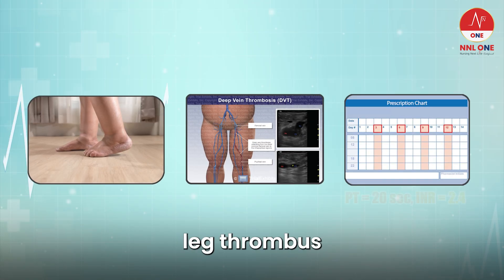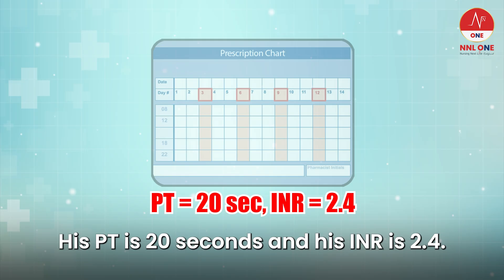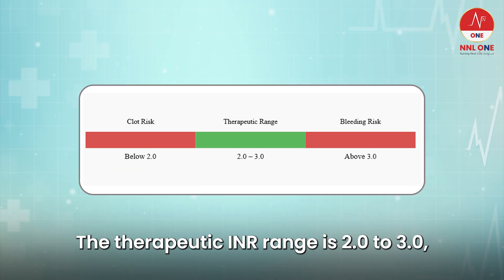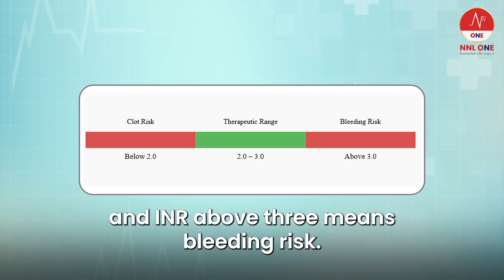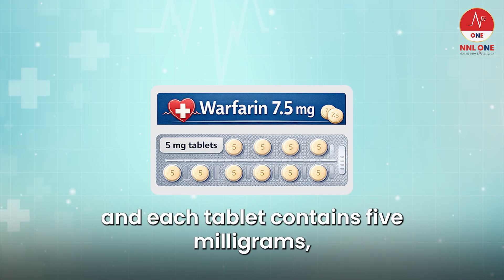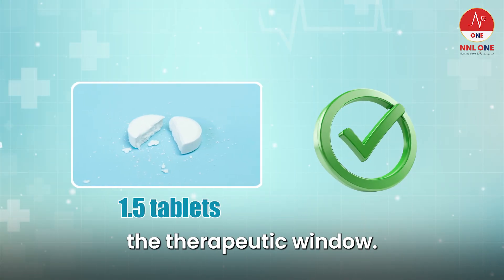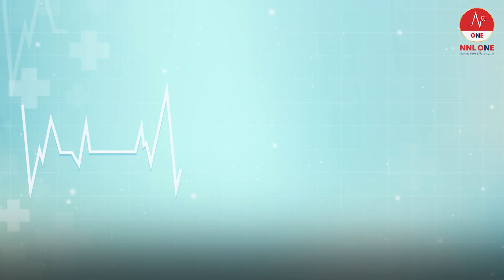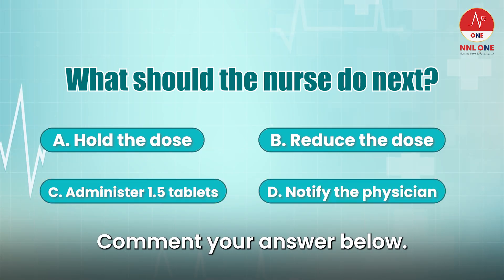Warfarin Dosage & INR: Clinical Case Study for Nurses | AIIMS NORCET Exams | NNL ONE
Managing anticoagulation therapy is a critical skill for every nurse. In this video, we break down a common clinical situation involving a patient with a confirmed left leg thrombus (DVT) and their Warfarin prescription.

The Scenario:
Prescription: 7.5mg Warfarin daily.

Current Labs: PT = 20 sec, INR = 2.4.

Available Dose: 5mg tablets.

The Question:
What is the most appropriate next step for the nurse? A) Hold the dose B) Reduce the dose C) Administer 1.5 tablets D) Notify the physician

Drop your answer in the comments below! 💬 We’ll be hearting the correct responses and explaining the rationale soon.